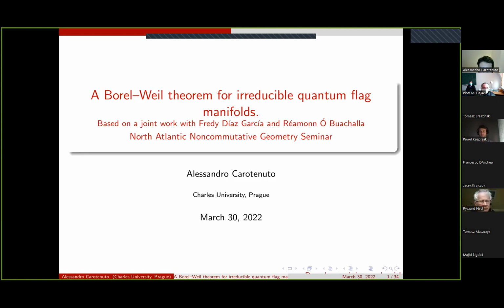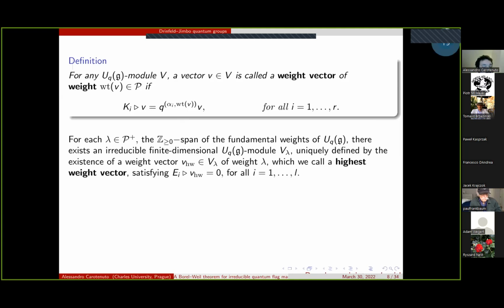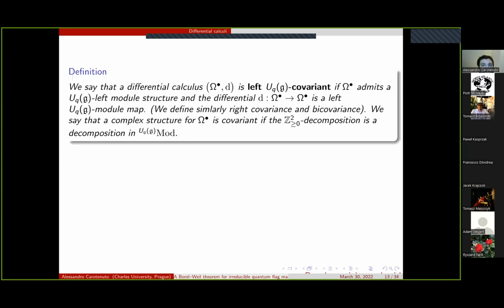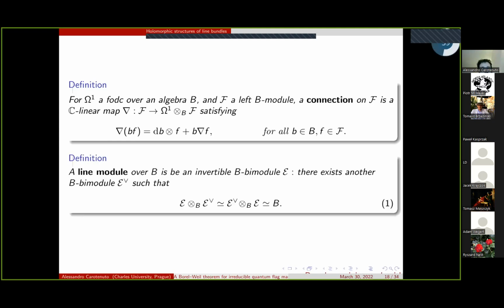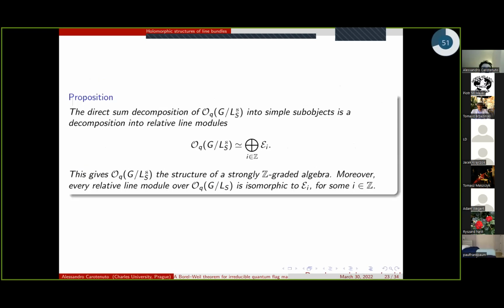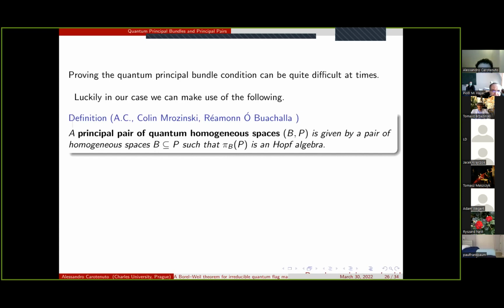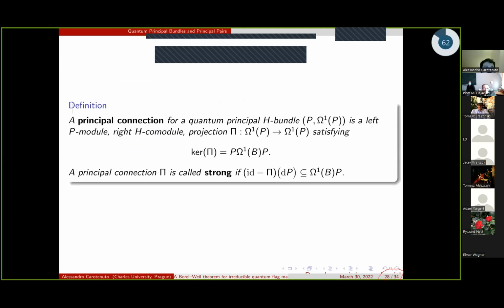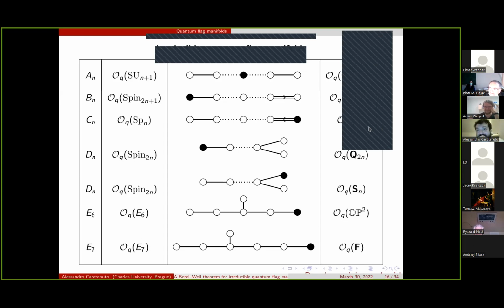A BOREL-WEIL THEOREM FOR IRREDUCIBLE QUANTUM FLAG MANIFOLDS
ALESSANDRO CAROTENUTO (Univerzita Karlova)